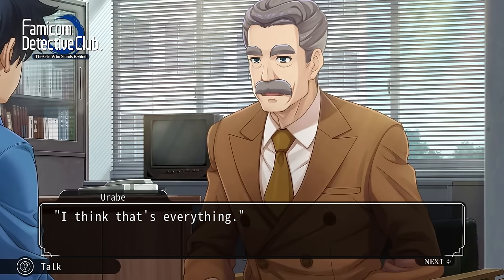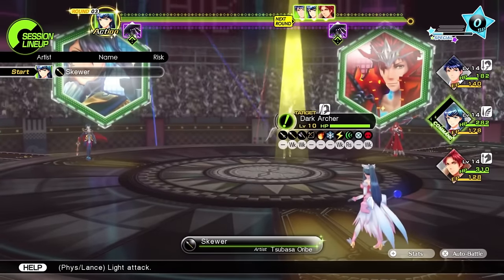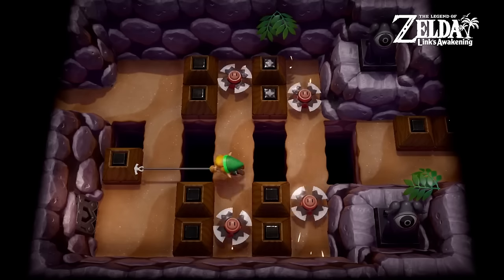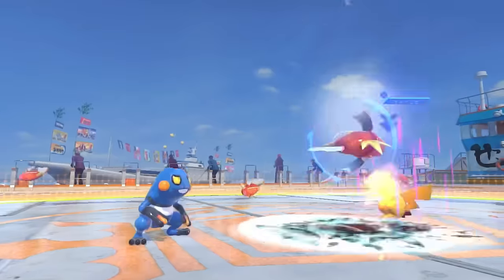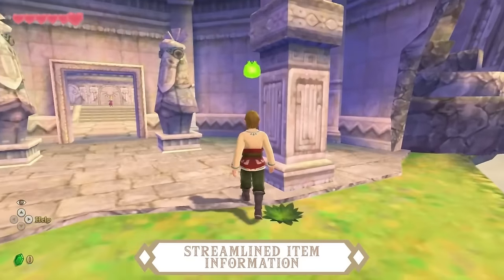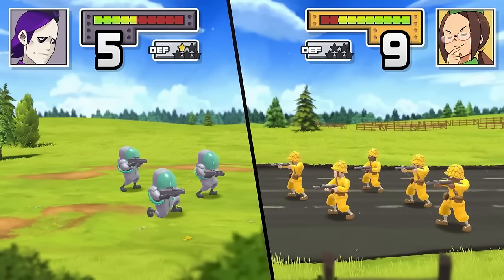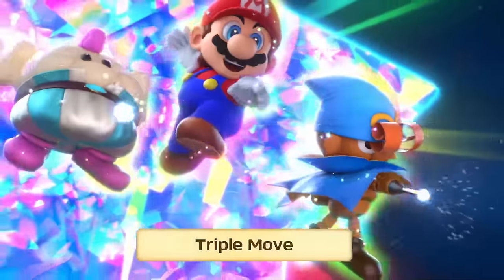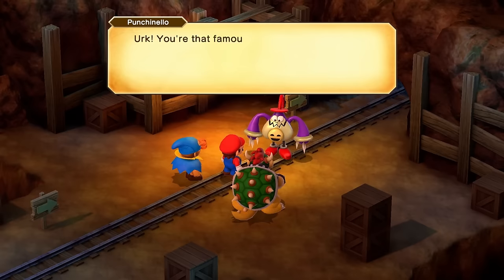Top 21 BEST Nintendo Switch Remakes & Remasters !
Here are my top 20+ best Nintendo Switch remakes, remasters and a bit more!

0:00 - Intro
0:26 - 21. GBA Overlooked Puzzler
1:28 - 20. GB Monster Battler
3:17 - 19. Launch Wii U Plaformer
4:44 - 18. Unexpected Wii U JRPG
6:21 - 17. Forgotten Wii 2D Plaformer
7:34 - 16. Mario's Kinda Remake Party
9:00 - 15. Game Boy Adventure Legend
10:29 - 14. PSP Action RPG
11:42 - 13. Wii U Fighting Masterpiece
13:28 - 12. Wii Motion+ Remaster
15:24 - 11. GBA SRPG Classics
16:31 - 10. Crazy SNES JRPG
18:01 - 9. SNES UE4 JRPG Remake
19:25 - 8. Wii U Platforming Hit
21:01 - 7. PS1 Classic Remake
22:44 - 6. GameCube FPS Adventure
24:27 - 5. HUGE Wii JRPG
26:04 - 4. Wii U Racing Megahit
27:48 - 3. Wii U Action Epic
29:13 - 2. Wii U Platformer + More
30:57 - 1. Classic SNES RPG Remake